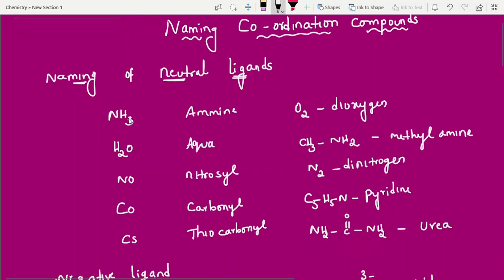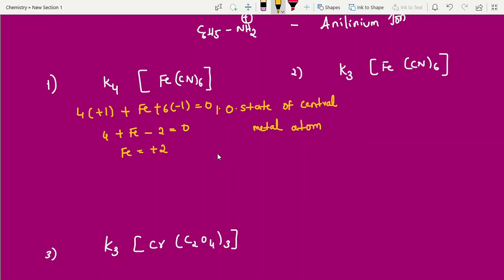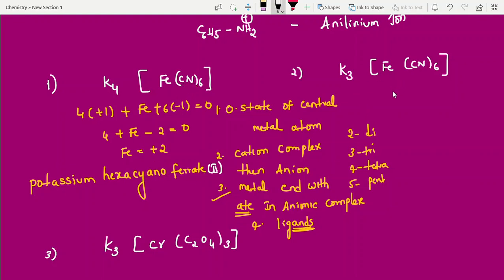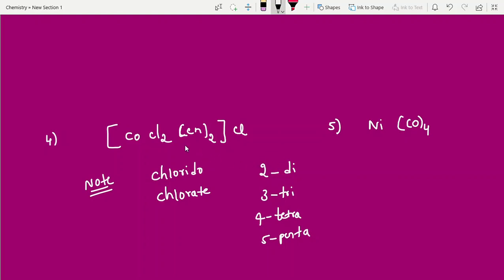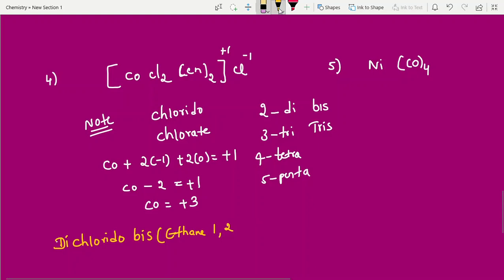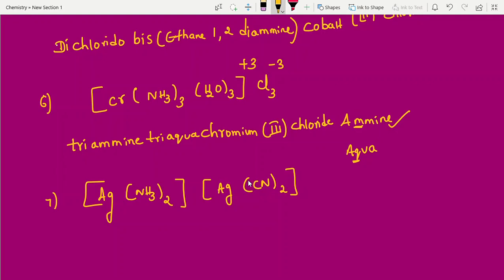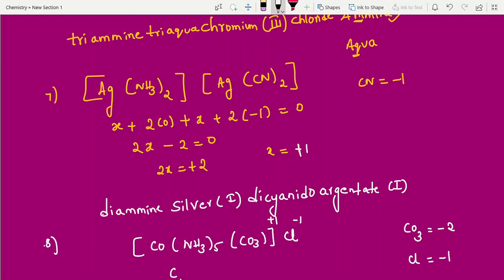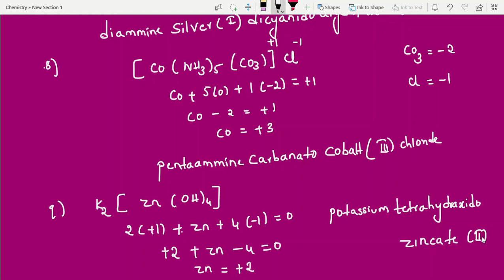Naming coordination compounds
Link for the previous video Balancing Redox reactions basic medium chemistryclass11 chem class11 redoxreactions basicmedium

Naming coordination compounds || Coordination Compounds